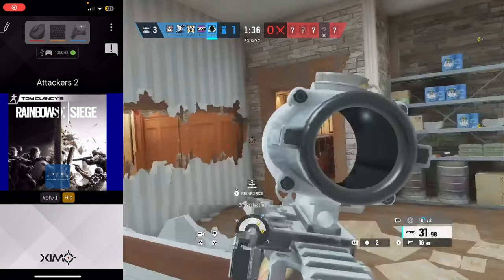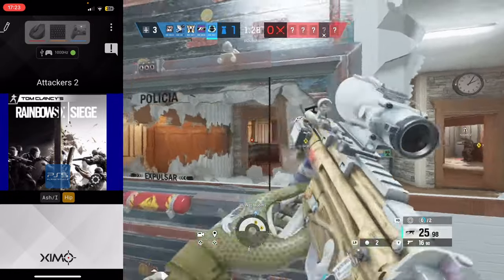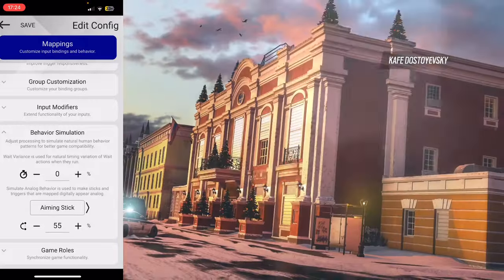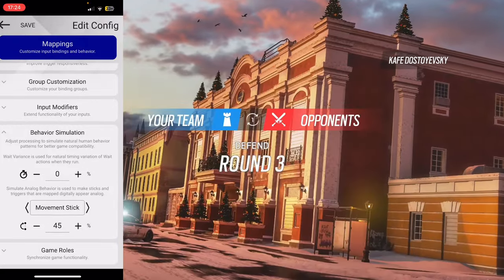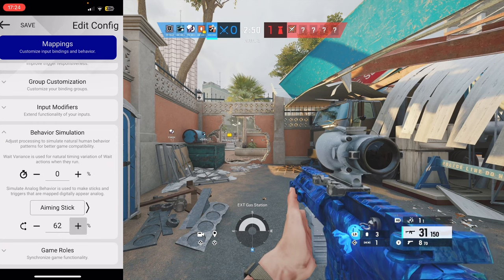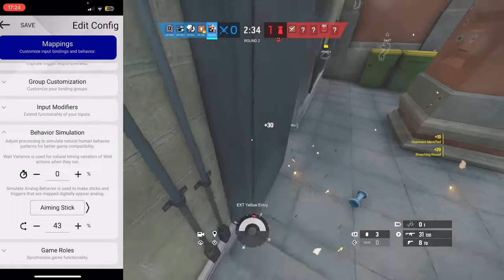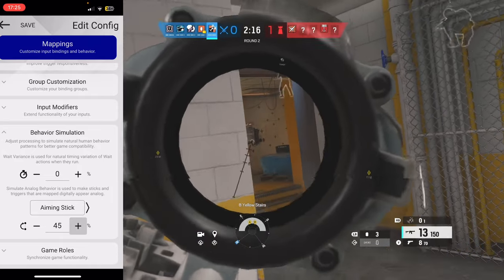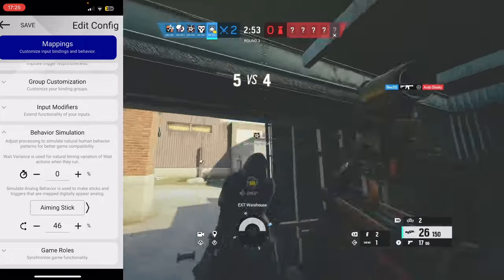HOW THE BEST XIM MATRIX ANTI RECOIL PLAYER SLAMS RANKED 2.0 AND BYPASS MOUSETRAP (RAINBOW SIX SIEGE)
THE #1 XIM MATRIX RAINBOW SIX SIEGE CHAMPION

my settings (xbox)
27 vert
75 horizontal
10 deadzone
1.0x 27

THE BEST CONSOLE CHAMPION NO RECOIL SETTINGS & SENSITIVITY - RAINBOW SIX SIEGE CONSOLE

Rainbow six siege god , R6 god, R6 ps4 god, Rainbow
ps4, Rainbow six sleqe ps4 gameplay, Rainbow six siege
gameplay, Rainbow six sieqe ps4 , Rainbow six sieqe

rainbow stx stege how to play smart in rainbow six
six siege xbox one X, rainbow six sleqe xbox one s,
rainbow six sieqe pc, How to qet good rainbow slx
bragging, diamond, console, Console
4, Rainbow six siege xim 4, rainbow six siege xbox
update, rainbow s/x siege xbox multiplayer, Rainbow six
sieqe throwback, rainbow six
siege how to play better, placements

Console tips rainbow six, aiming tips rainbow six, be good on console rainbow six, how to be better rainbow six , win against try hards rainbow six siege, how to hold angles in rainbow Six , how to beat sweaty tryhards, how to be a champion, how to get to champion rank, chill montage, tryhard montage, how to never miss in rainbow Six , how to have consistent aim in rainbow six, rainbow Six Siege best Settings xbox one, best r6 settings, best Settings Rainbow six

Godly GodlyR6 Spoit SpoitR6 Shaiiko ShaiikoR6 TSM_Beaulo TSM_BeauloR6 Modigga ModiggaR6 Breccoli BreccoliR6 CocunutBrah CocunutBrahR6 DannyKilla DannyKillaR6 WhosSpeedy PTKJAY PTKJAYR6 WhosSpeedyR6 CarmineGN CarmineGNR6 Ebyte EbyteR6 ImFerra ImFerraR6 BikiniBodhi BikiniBodhiR6 Marley MarleyR6 Yumi YumiR6 Snedger SnedgerR6 GodlyNoob GodlyNoobR6 Recommended
LILxCarmine Brendyn RJM Dehkoh Repuxel Vurplos Breccoli Breccoli R6
Xim Apex
Xim4
Xim settings
Best xim apex settings rainbow six siege
Rainbow Six Siege Glacier
Rainbow Six Siege Go4 charm